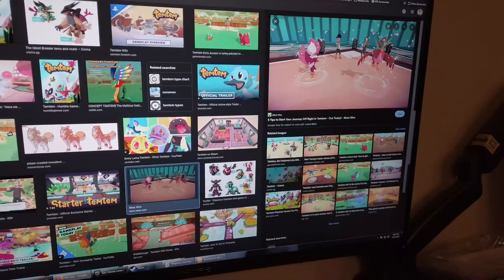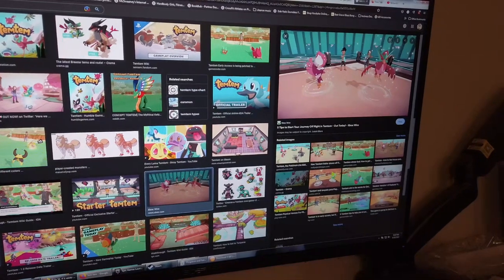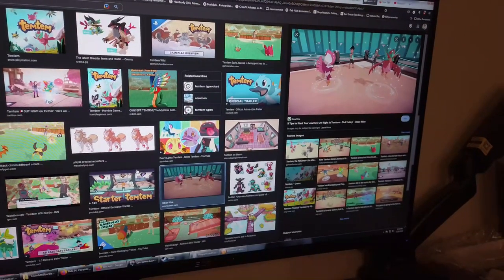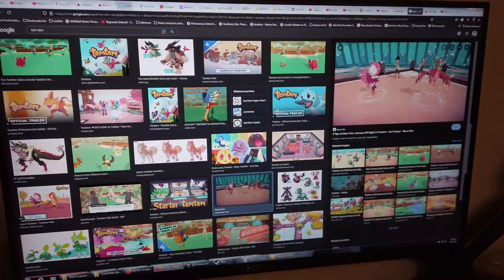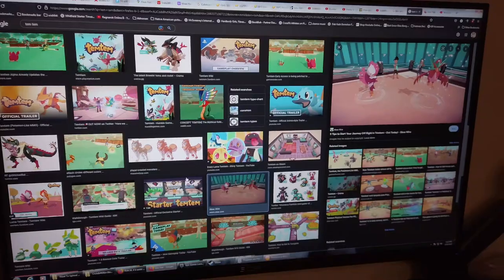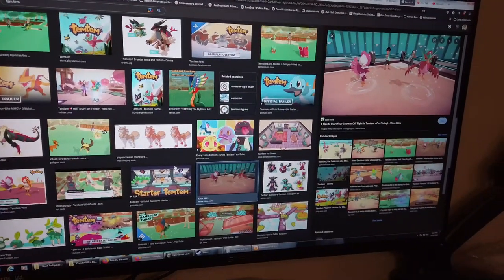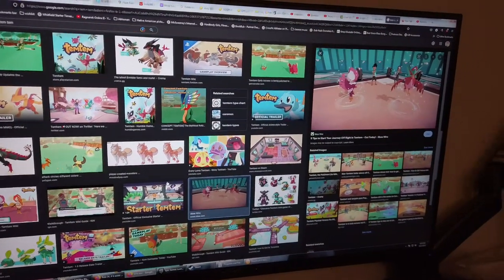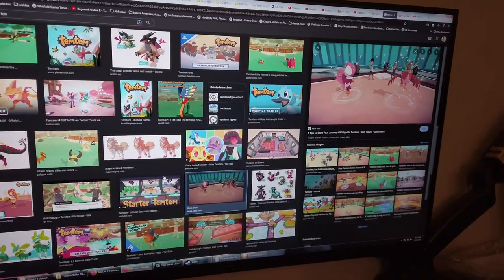Nintendo Ideas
Tem Tem or Pokemon... I'm a sellout for whatever gives me more busty furry action all night, all day long.